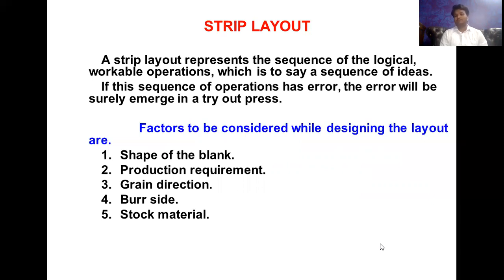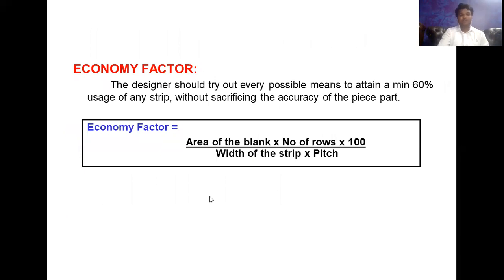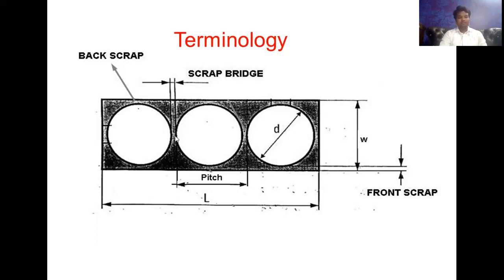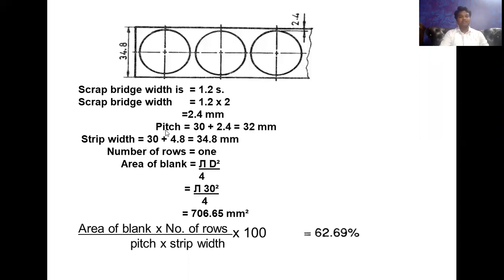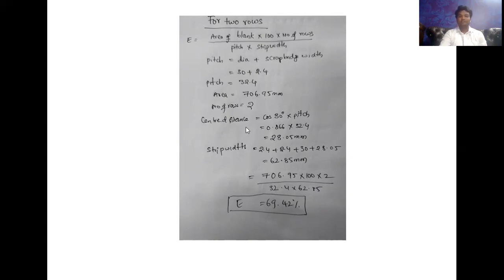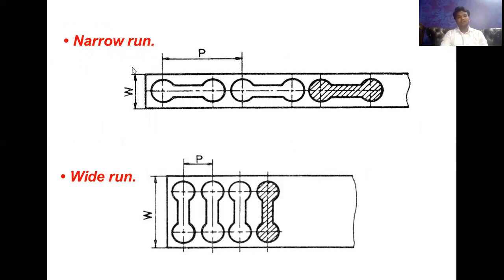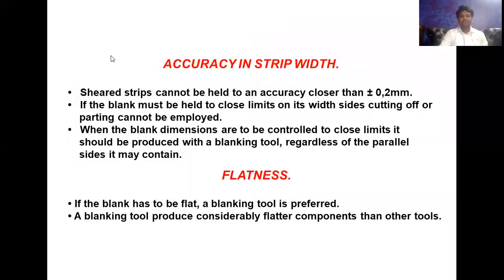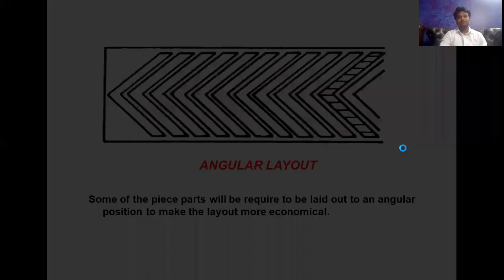Strip layout- blanking operation in sheet metal operations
Dr. Sameer
Assistant Professor
Department of Mechanical Engineering
Kakatiya Institute of Technology & Science